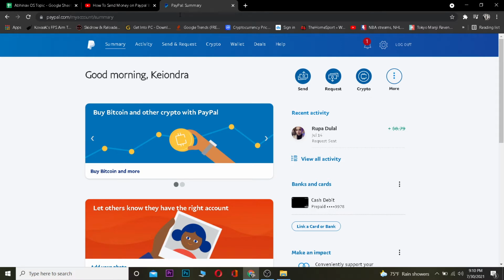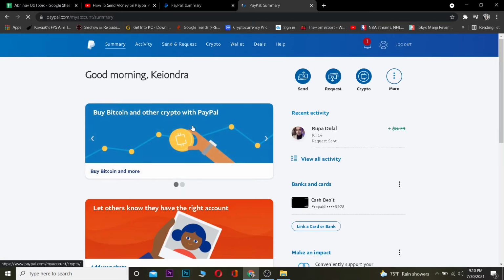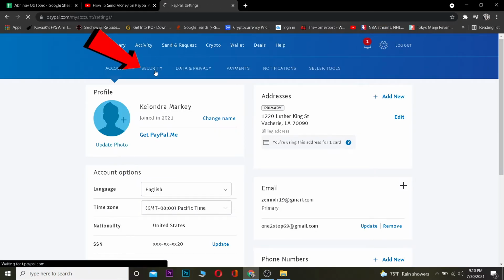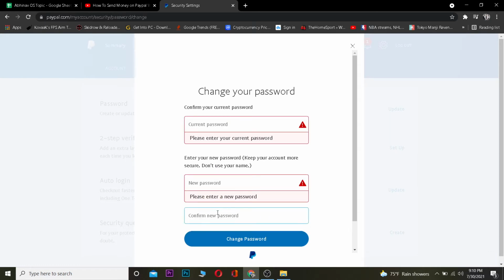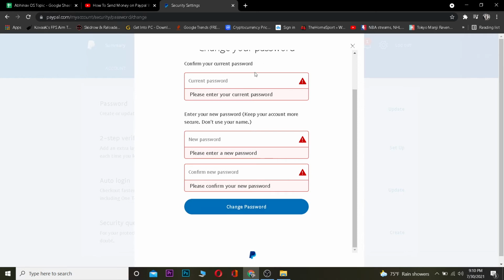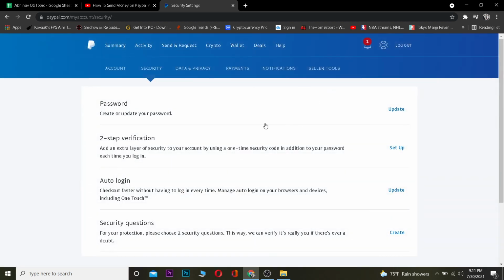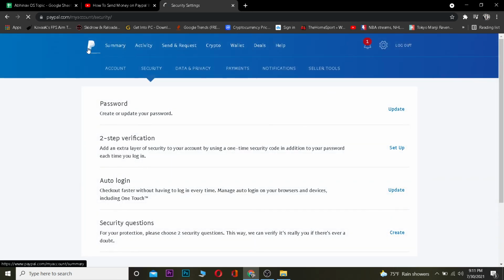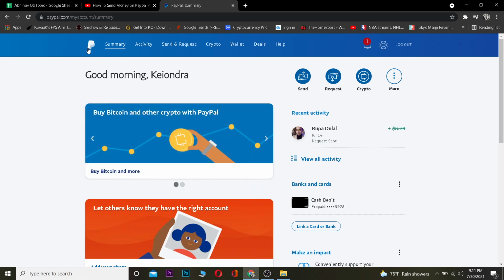Change PayPal Password 2021: How to Change PayPal Login Password (Quick & Easy!)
In this video, I'm going to show you step by step how to change your Paypal password.
Today we're going to discuss how to change the Paypal login password. This is a very important part of your Paypal account security because if someone has your password they can access all the information in your PayPal account and potentially ruin it.
You can find it under "Security" at the top right corner of your Paypal account settings page.